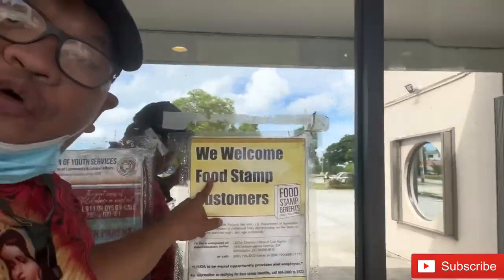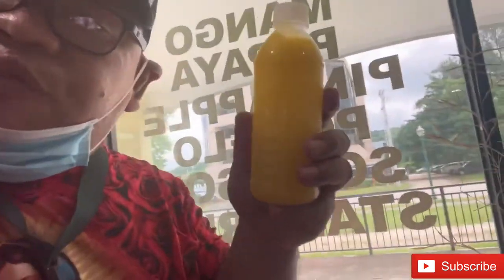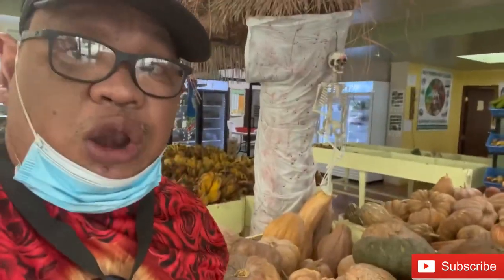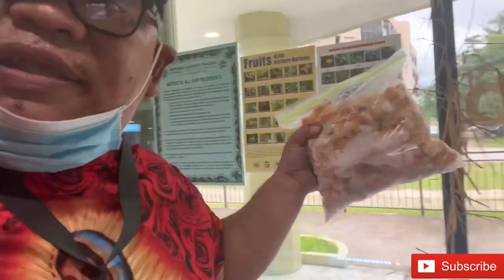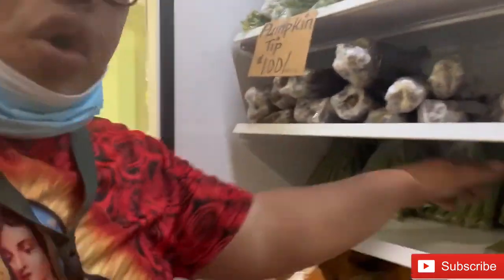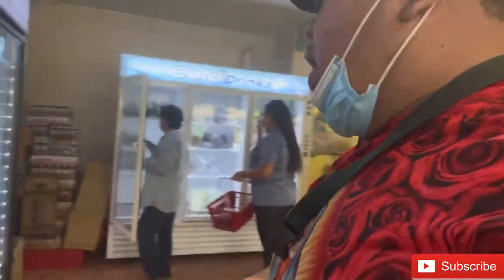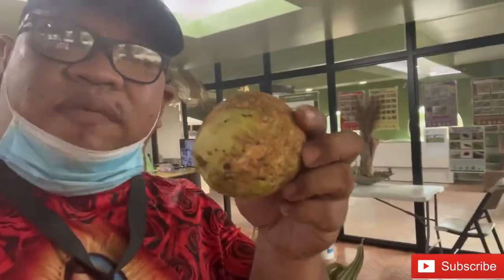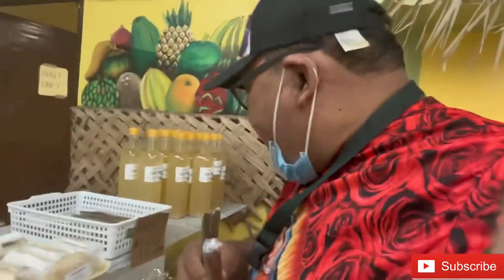The Benefits of Buying Fresh Produce from Farmers Markets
Do you want to eat healthier, save money, and support your local community? If so, you should consider buying fresh produce from farmers markets. In this video, I will show you the benefits of shopping at farmers markets, how to find the best ones near you, and what to look for when buying fruits and vegetables. You will also learn some tips and tricks on how to store and prepare your produce to make the most of it. By the end of this video, you will be ready to enjoy the delicious and nutritious food that farmers markets have to offer.